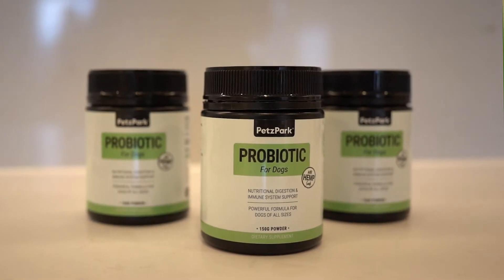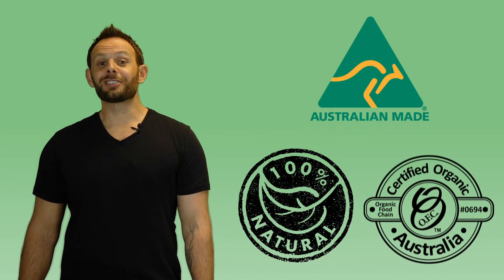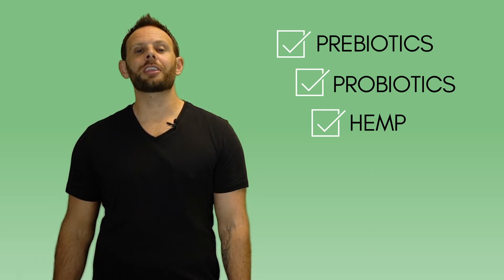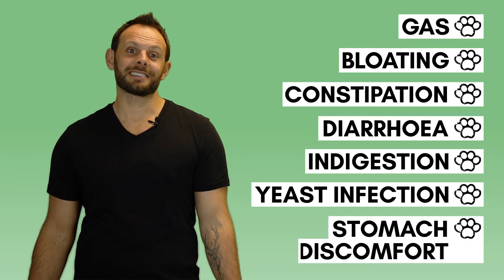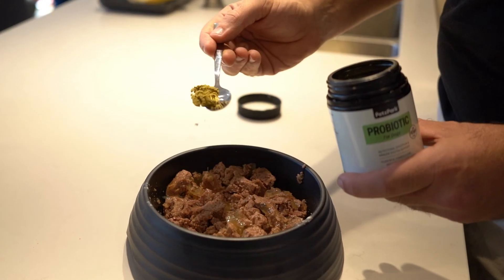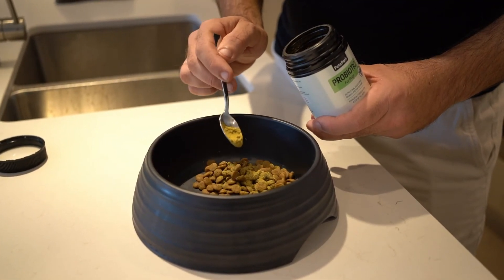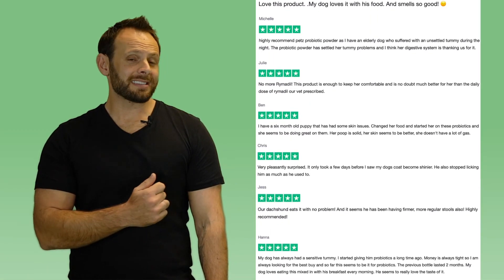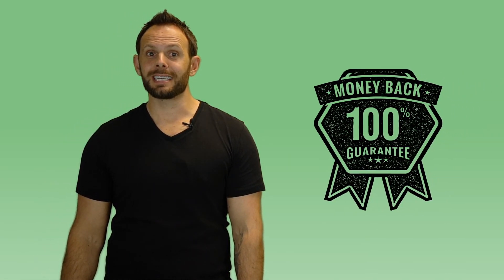Petz Park Probiotic w/ Hemp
Watch this video to find out more about the unique and powerful formula that has helped thousands of Australian dogs to feel their best again 🐶❤️

Help your dog today and get yours